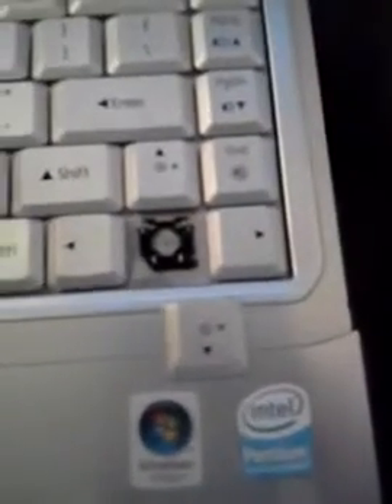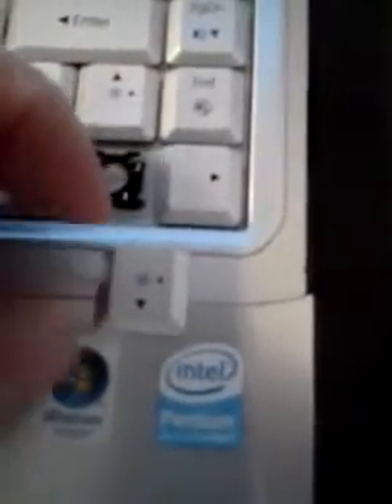Laptop Keyboard key repair. Fort Wayne computer repair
A key came off a laptop and I attempt to repair it. April 9, 2013.